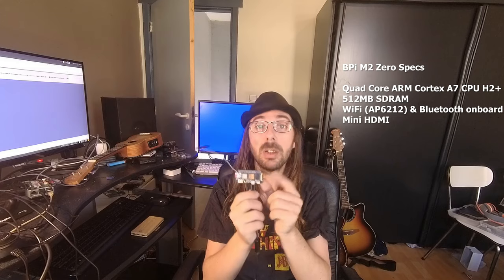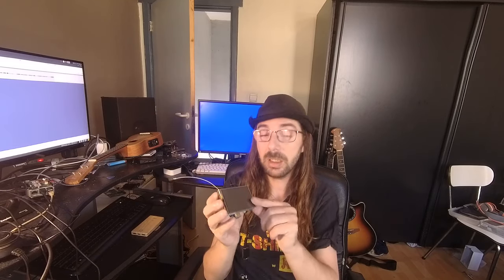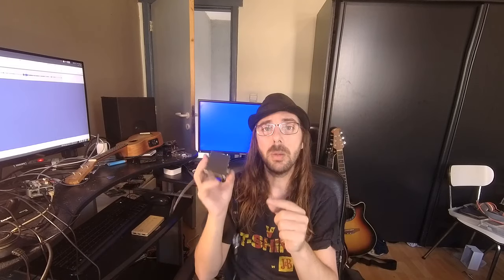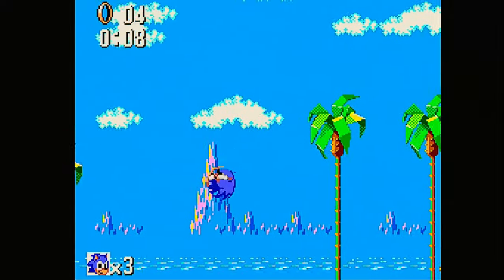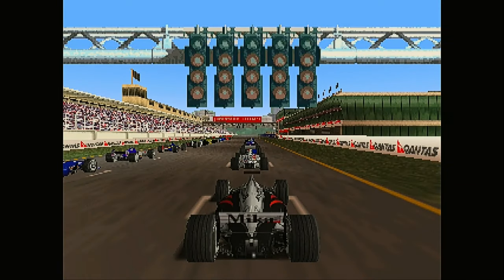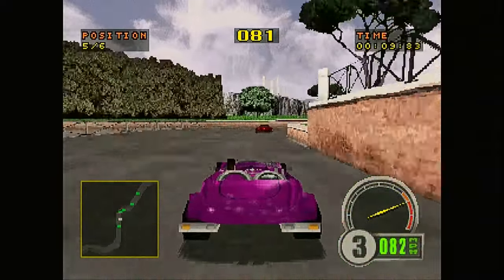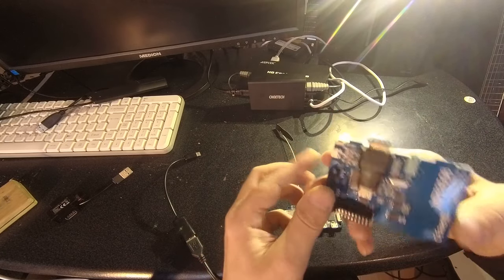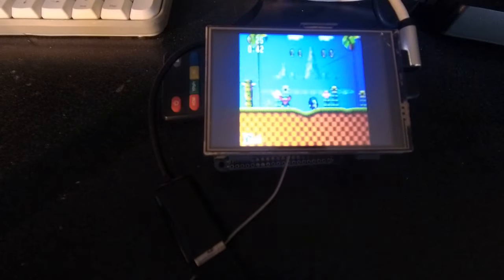Gaming on the Banana Pi M2 Zero and how to make a handheld out of it